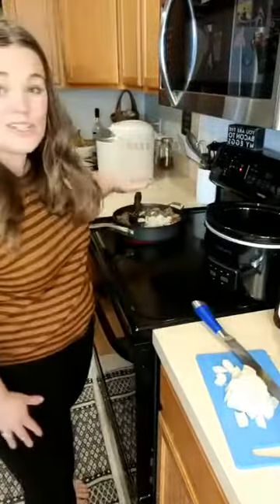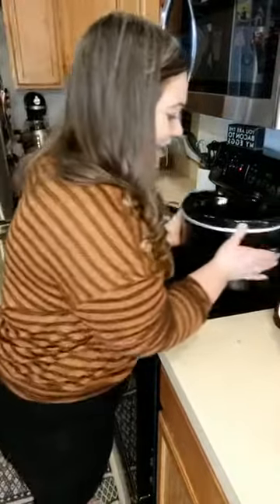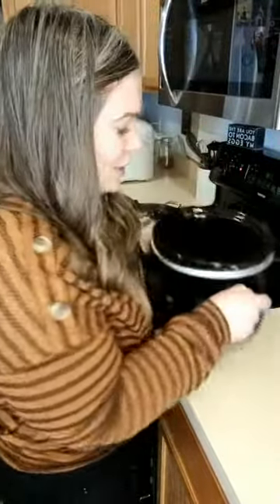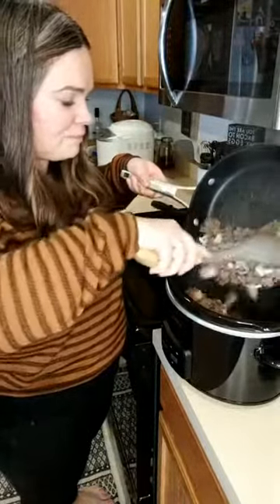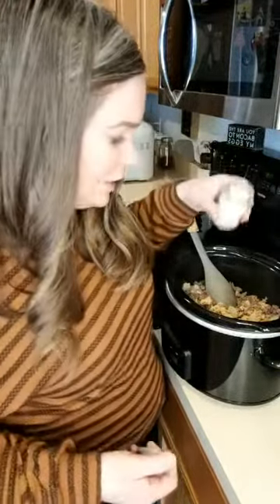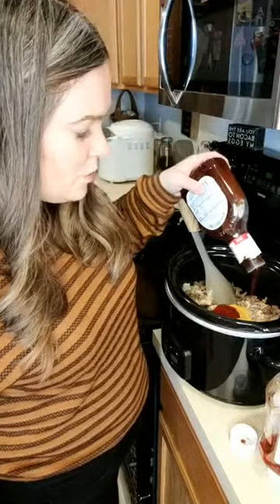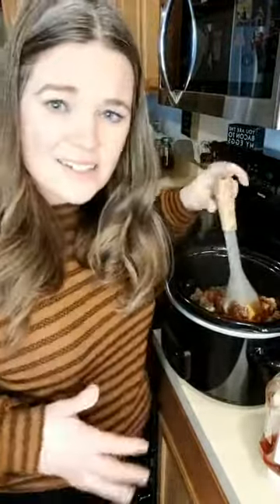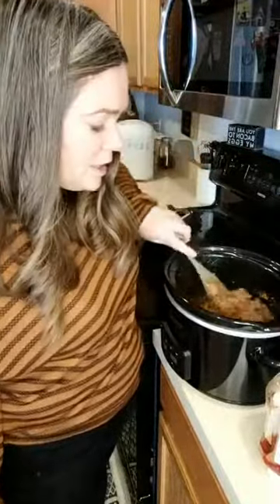Sloppy Joes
Come make some quick and easy Sloppy Joes with me!